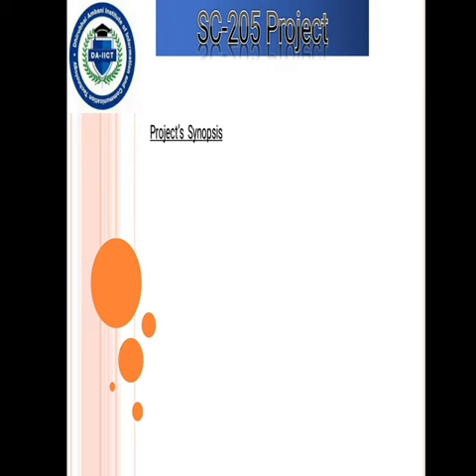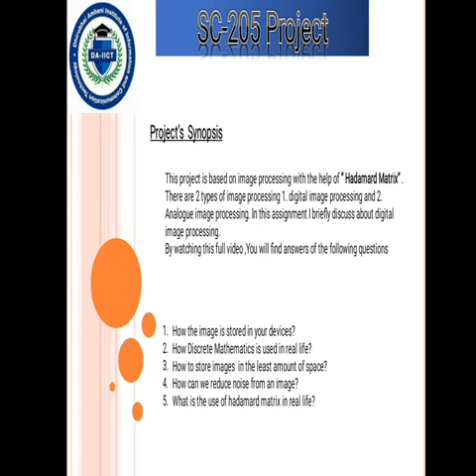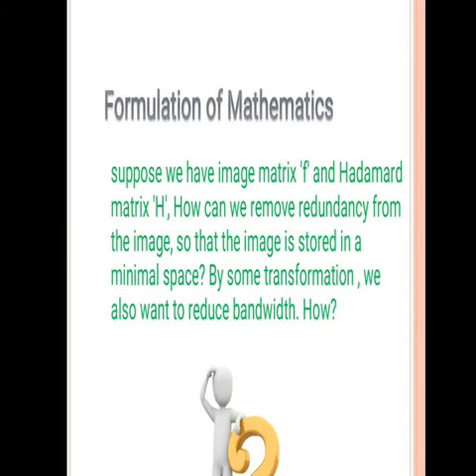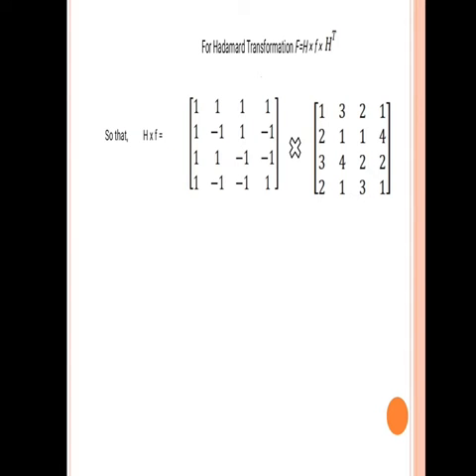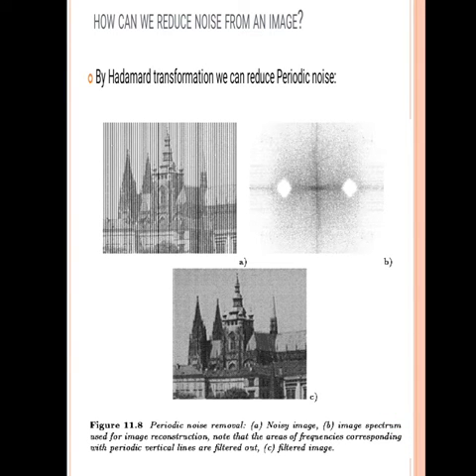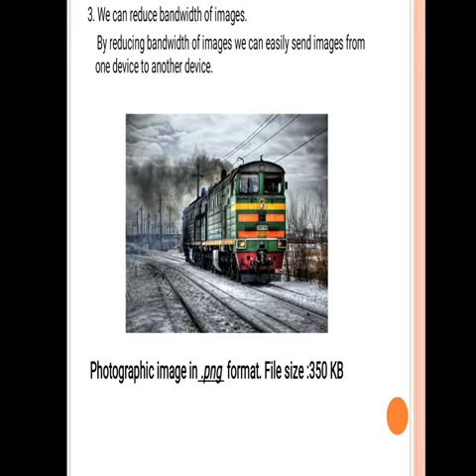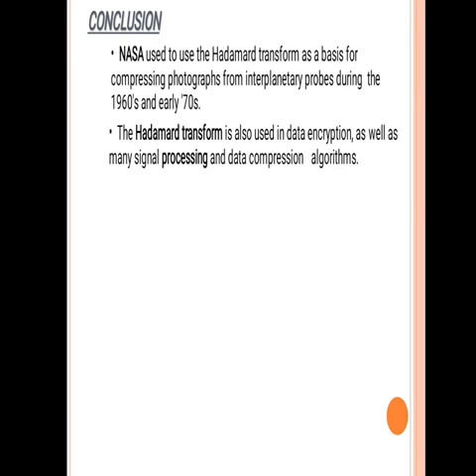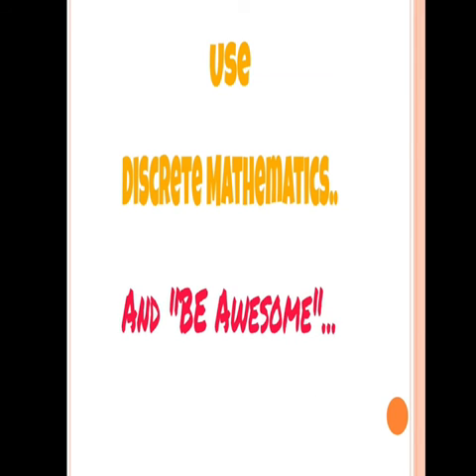Image Processing with the help of Hadamard matrix | Digital image processing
This video is very useful for image processing.

You will get answers of the following questions.

How are images stored in our devices?
How can I reduce noice from image?
How image be compressed?

For image processing which I used and converted into numbers is

Sorry for reparation of some middle pare around 2:30 to 3:00 minute.